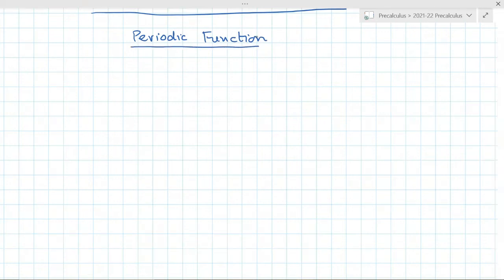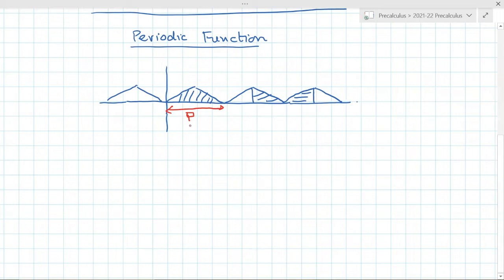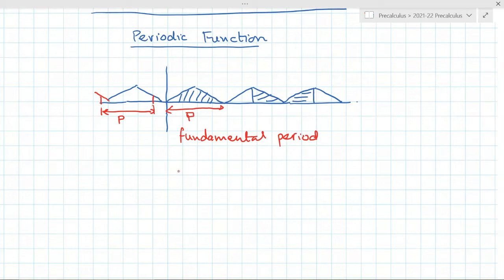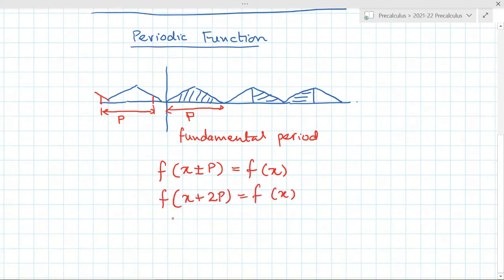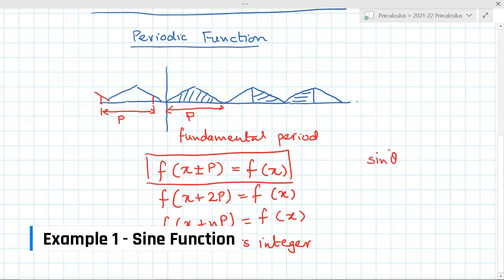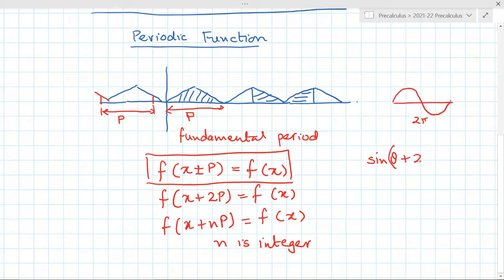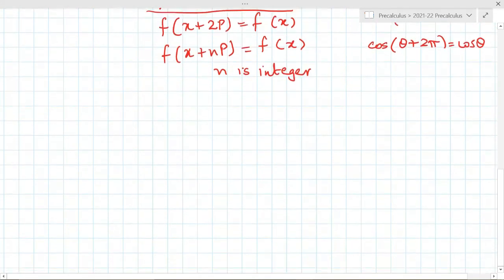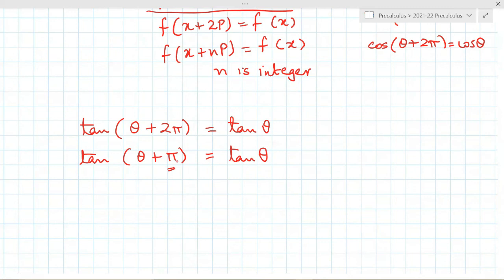Trigonometry - Periodic Functions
Introduces the concept of a periodic function and gives some examples from trigonometry. Also explains the fundamental period.